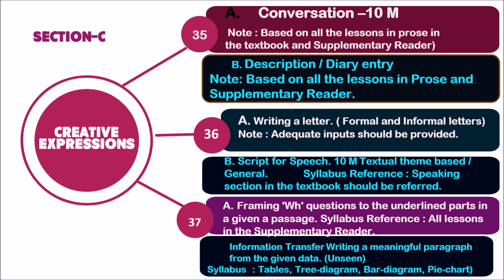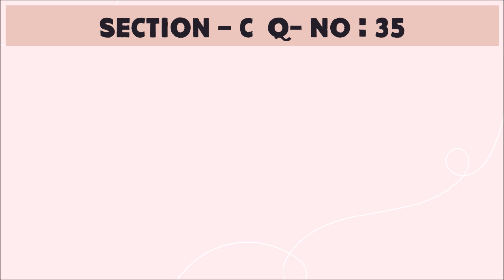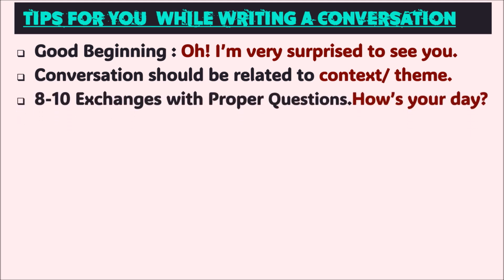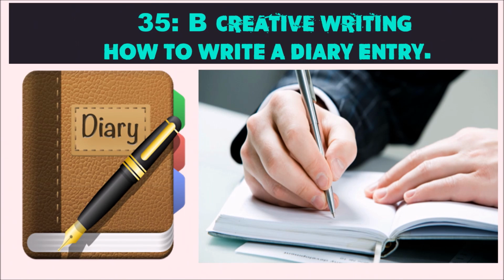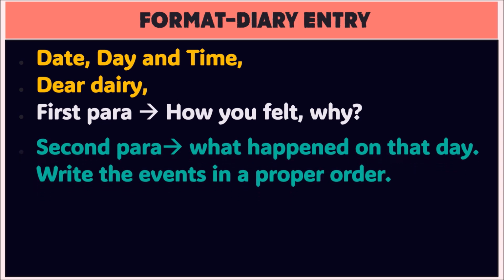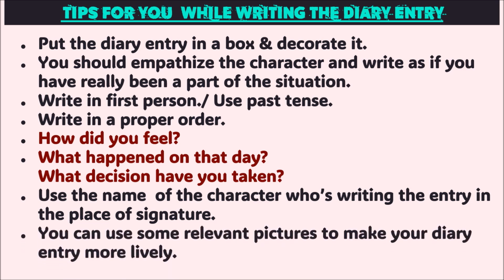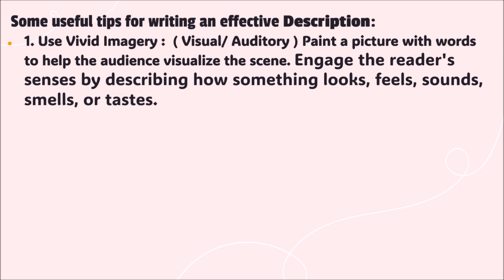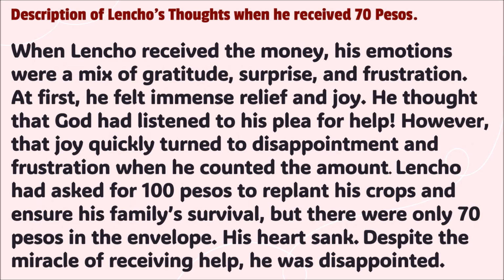Section C 35 Conversation/Diary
It's regarding how to write a Conversation/ Diary Entry/ Description